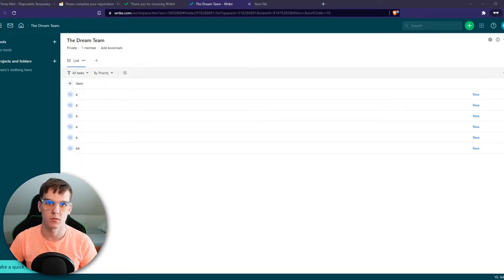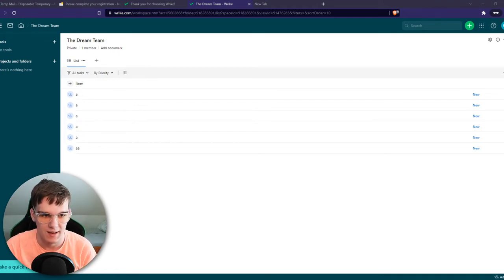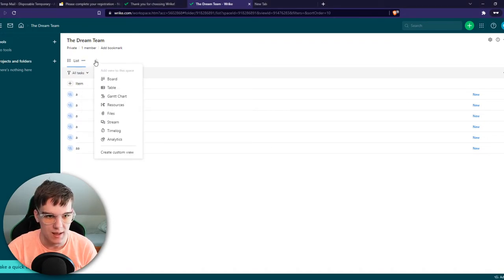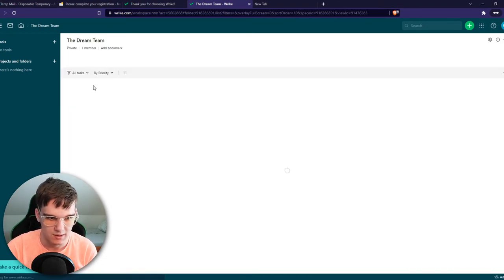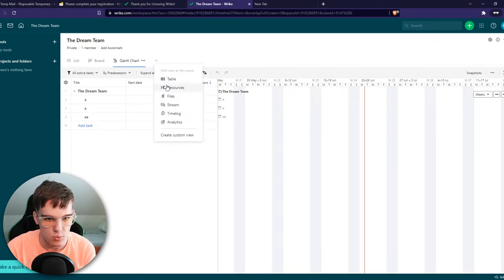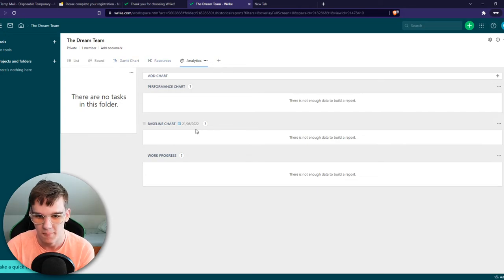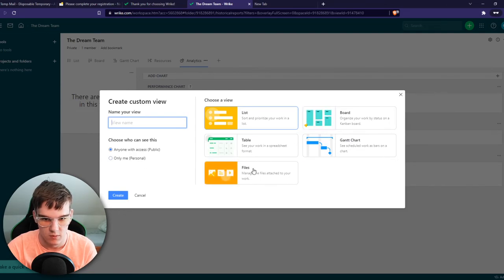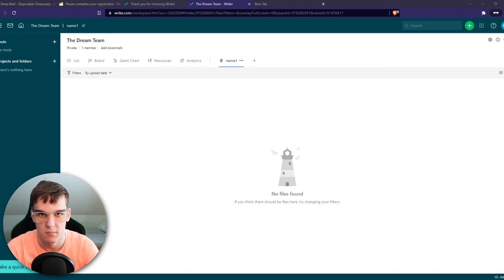How to Use Templates on Wrike (2025)